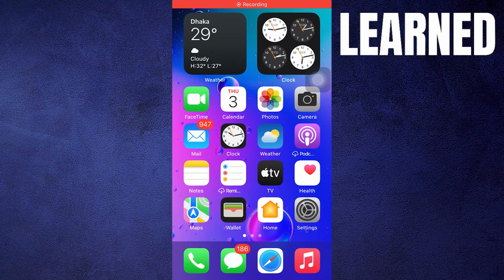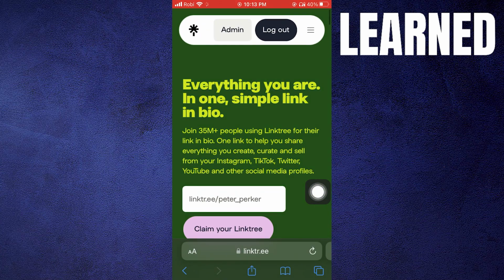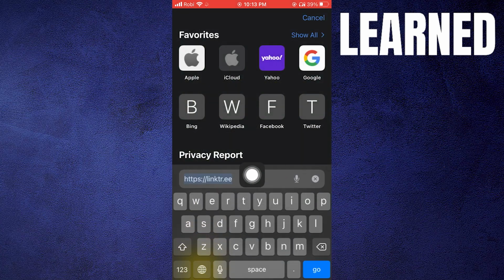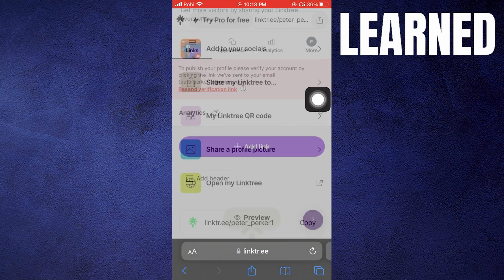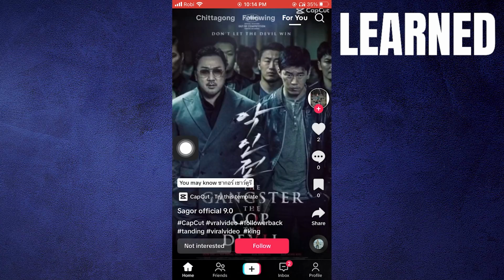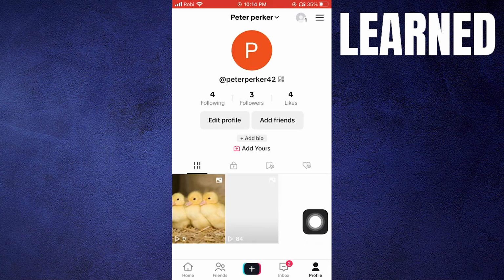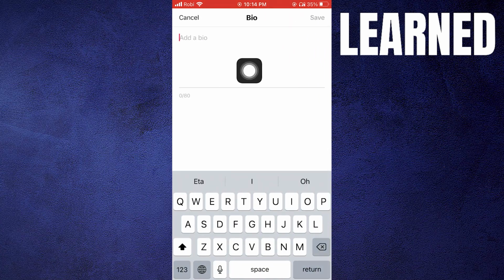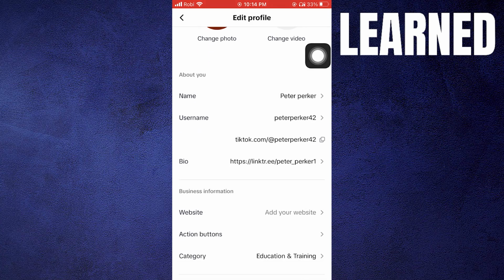How To Add Linktree To Tiktok (Easily 2023)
If you want to know How To Add Linktree To Tiktok  then just watch this step-by-step easy tutorial till the end to get the most out of it.